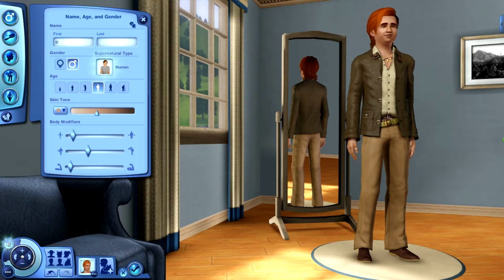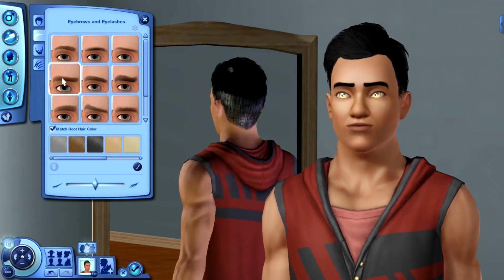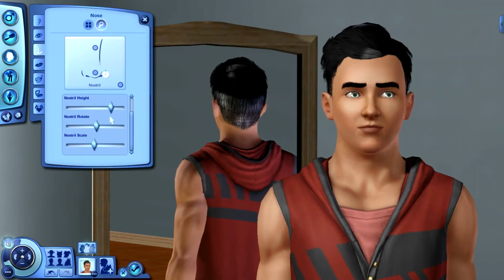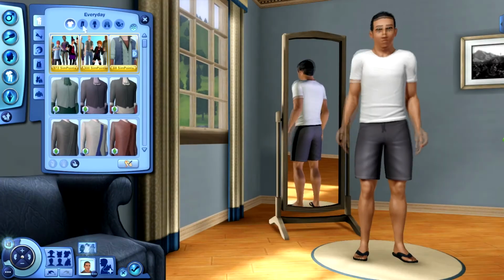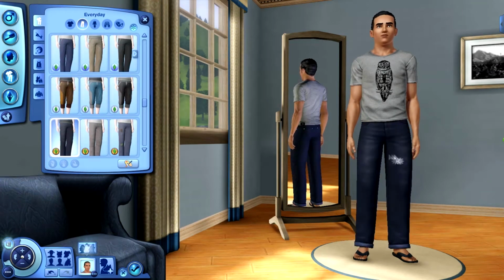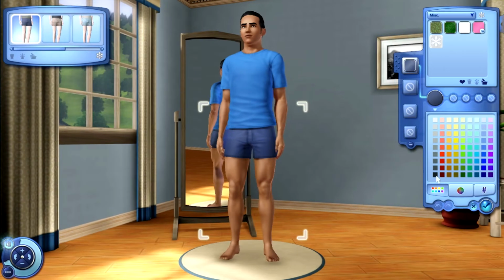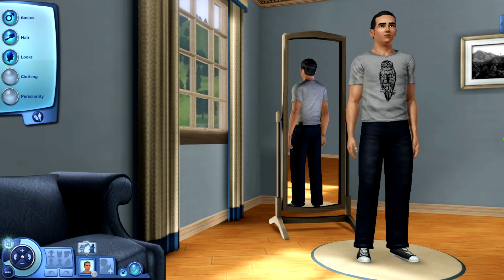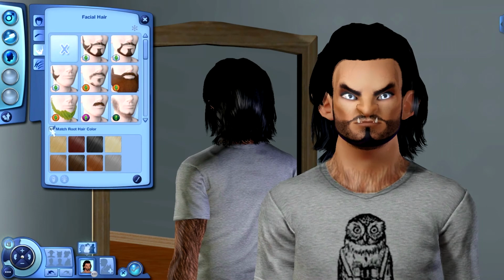The Sims 3 Supernatural: Create a Sim - Werewolf